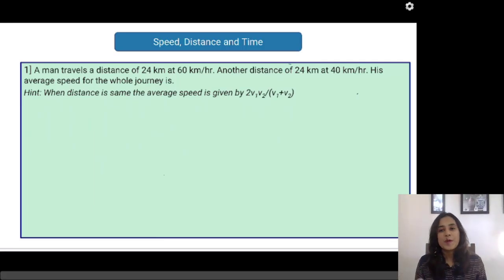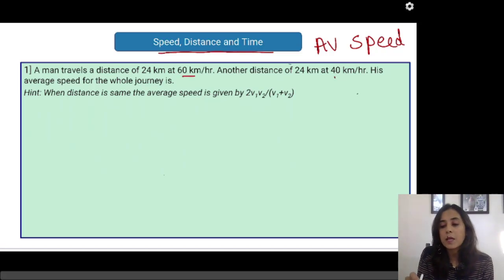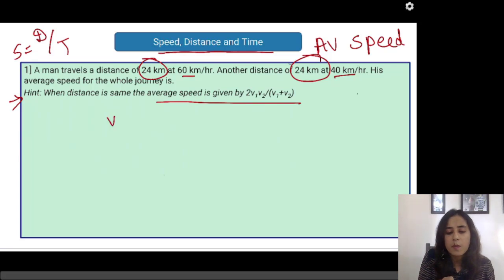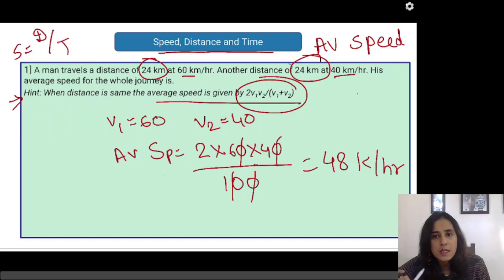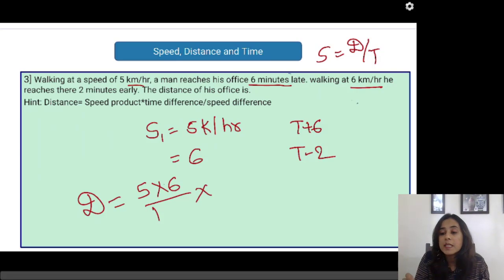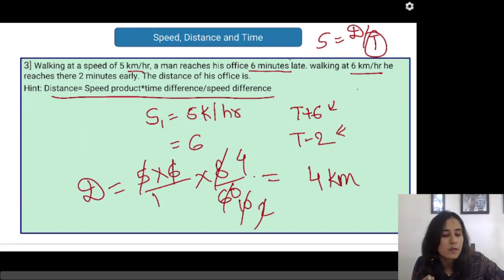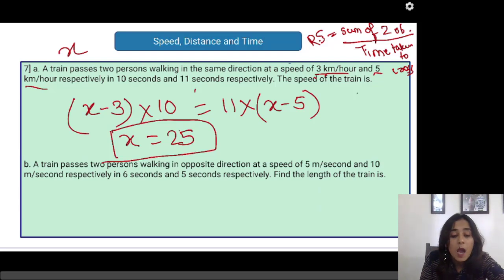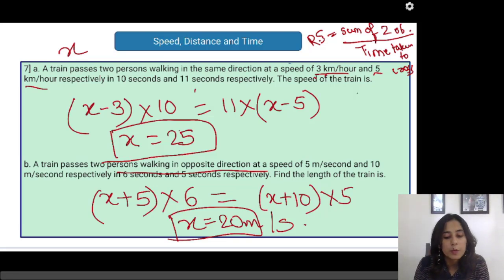RBI 2020-21 | Time Distance And Speed Revision | Quantitative Ability - by Kasturi Sanap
In this video, I will discuss the Time Distance And Speed topic from Quantitative Ability which is important for RBI 2020-21